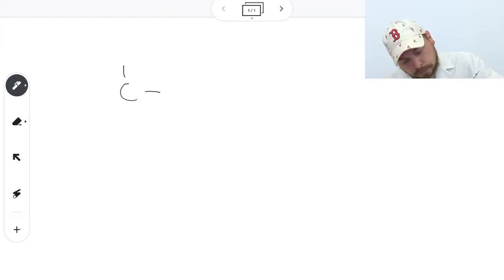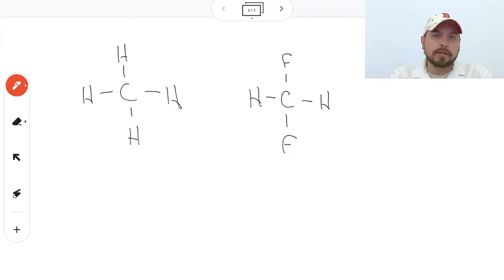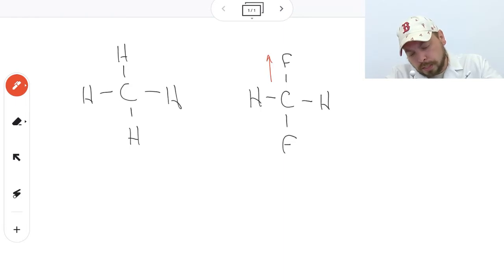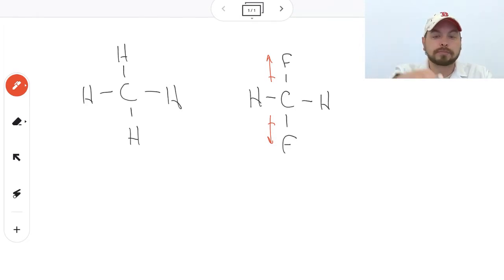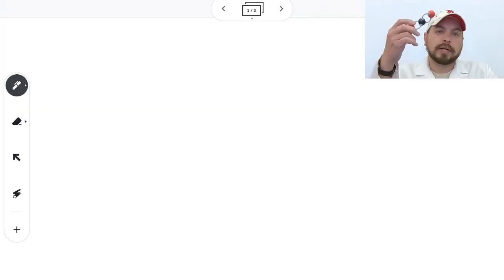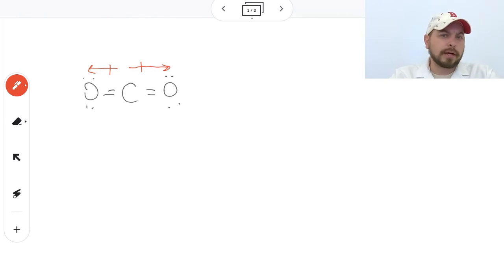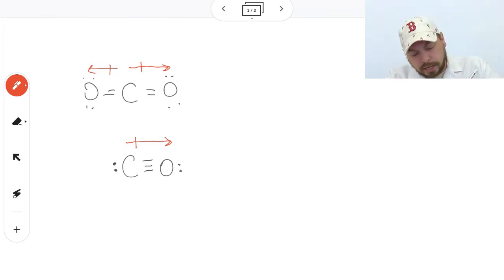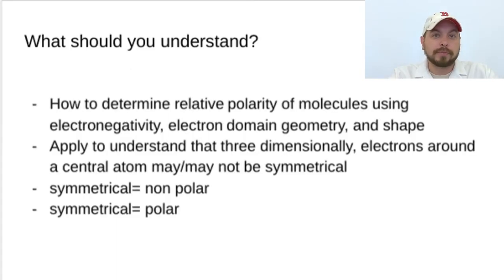D 08 Assessing polarity of molecules